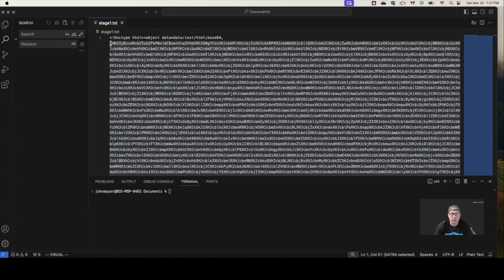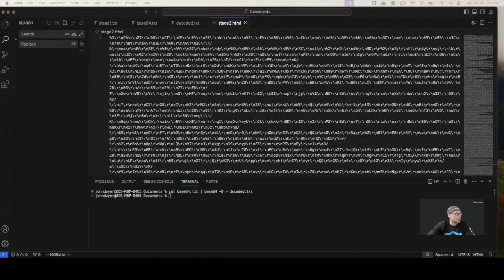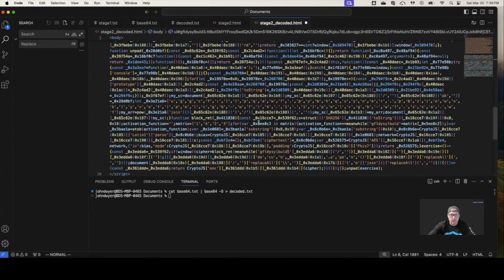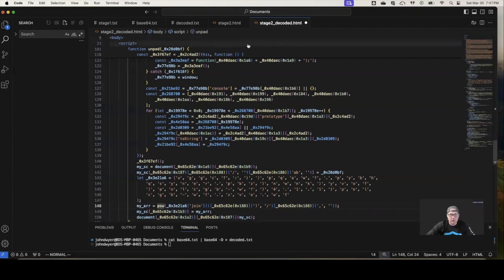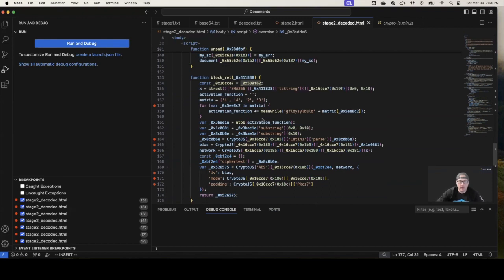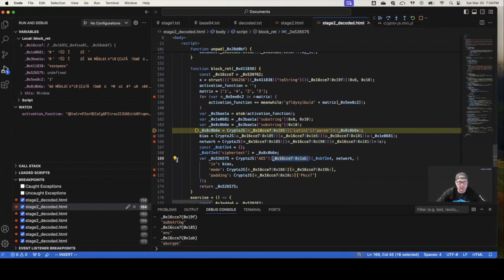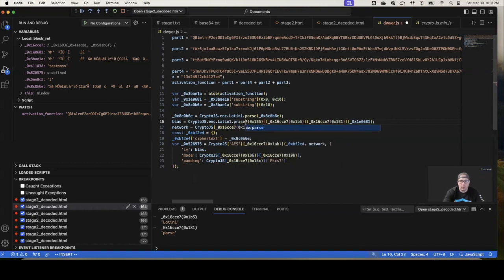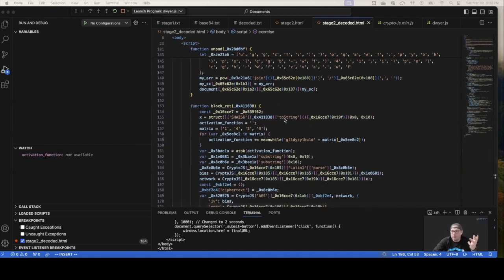Analyzing CryptoJS Encrypted Phishing Attempt - Binary Defense ARC Labs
Binary Defense ARC Labs recently analyzed a phishing email used in a credential harvesting campaign that leveraged a lure that notified the target that they received a voice message and they needed to visit a link to access it.

The following guide is an overview of the steps taken by Binary Defense ARC Labs to retrieve the encrypted content from within the embedded JavaScript code.